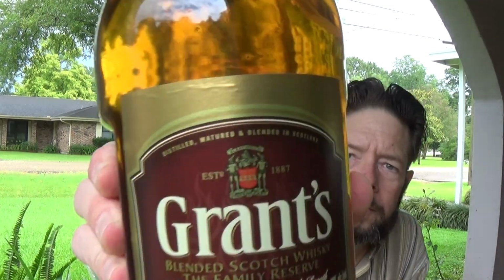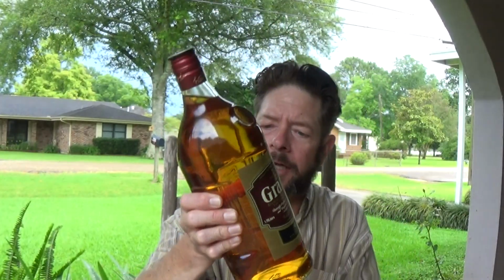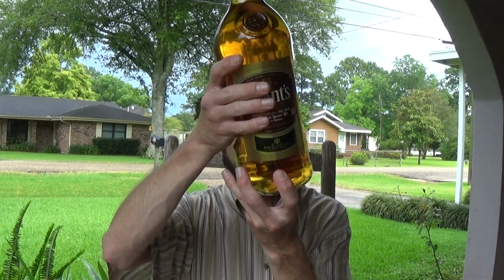Grant's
80 proof. Introduced in 1887. No age statement. Produced in Scotland by William Grant and Sons.

"Many whiskies take their flavour from just one cask, but we mature Grant’s Triple Wood in three different types of wood: Virgin Oak cask provides spicy robustness, American Oak lends subtle vanilla smoothness and Bourbon refill offers brown sugar sweetness, resulting in a smoother, richer, mellower taste. Formerly Family Reserve."